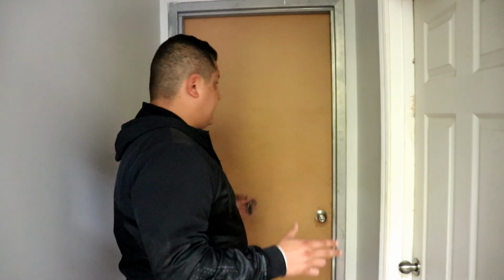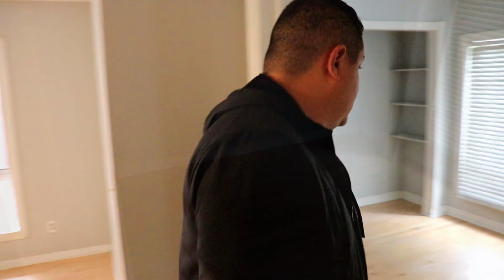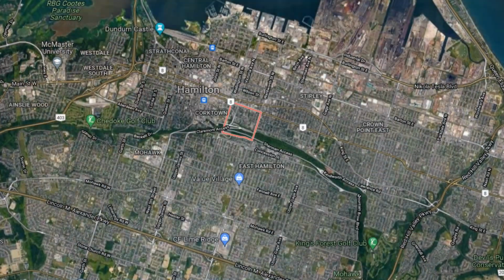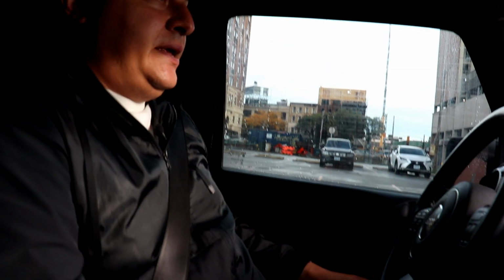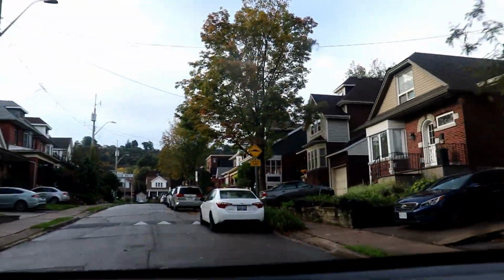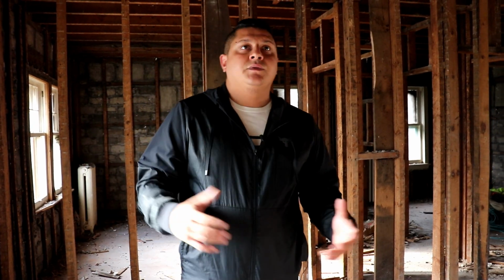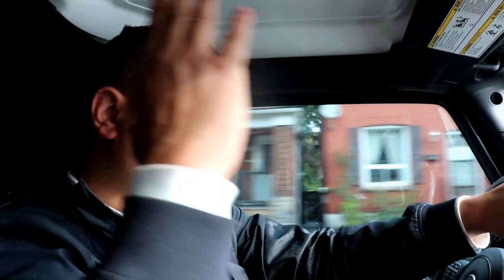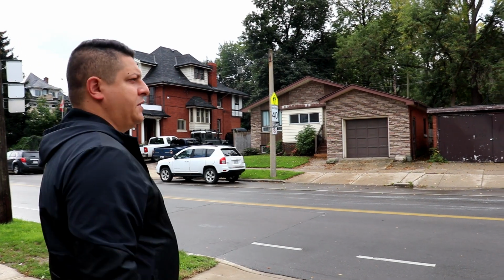Off-Market Multi Family Real Estate Investment Tour in Hamilton, Ontario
Have you considered investing in the Hamilton, Ontario Real Estate Market?

In today's video we meet-up with Abdellah Majd, our local expert in the Hamilton, Ontario Real Estate Market back on the channel to give as a tour of the Hamilton Market and show off some Off-Market Investment Opportunities he has available!

Abdellah Majd started investing in Real Estate in 2013, which naturally progressed to a career in Real Estate in 2016. Over the past 5 years, Abdellah has helped many like minded investors build their portfolios. He is passionate in teaching his clients the power of owning multiple assets.
Clients work with Abdellah because of his genuine disposition and creativity in finding solutions for all client types.

In April of 2020, Abdellah ventured into creating his own team of experts in the industry, now known as the Majd Realty Group. He rapidly grew his small team of 3 agents, into a team of 7. This young, powerful team covers from Niagara to Oakville and everywhere in between, as there isn't a market they aren't able to navigate at a high level. Abdellah spends most of his day running around with investors; he consistently provides the utmost care, support and knowledge to all of his clients and his team.

Financial Independence

Who Is Matt McKeever?

Matt McKeever is a CPA, CA and Real Estate Entrepreneur in London, Ontario. On his YouTube Channel with over 70,000 subscribers and 4,000,000 views Matt discusses a variety of real estate and personal finance strategies and tactics. Including: How to BRRRR Real Estate, The Importance of Investing for Cash Flow, How to Reach Financial Independence Retire Early, Safe Withdrawal Rates,
Frugality and Reducing Personal Consumption & Embracing Minimalism.